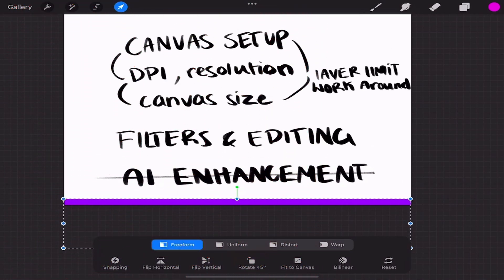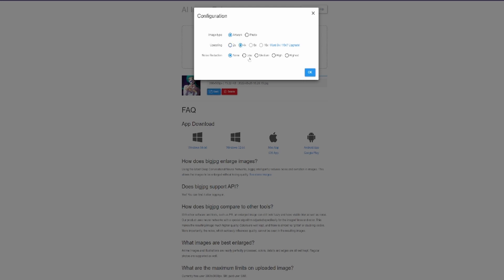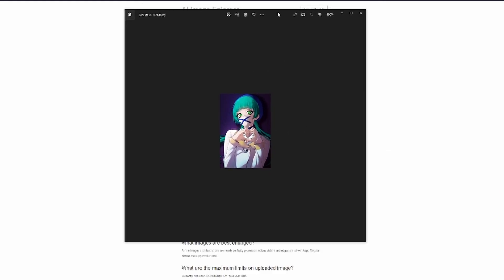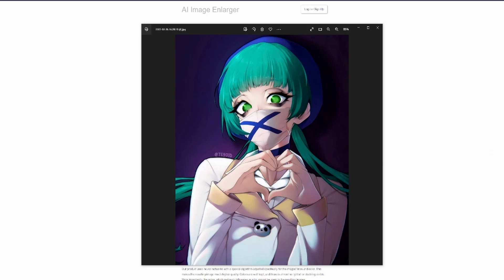How To Make High Quality Art - What canvas size I use to make high resolution artwork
HIHI HOWDY!!
Apologies for no upload, school has been requiring a lot more of my time :o
Today I show you how to make high quality/high resolution artwork!
hope it can be useful :D

all my other social medias :
I stream art on twitch tue-thurs at 4:00am GMT !